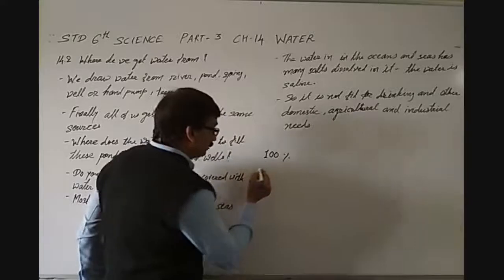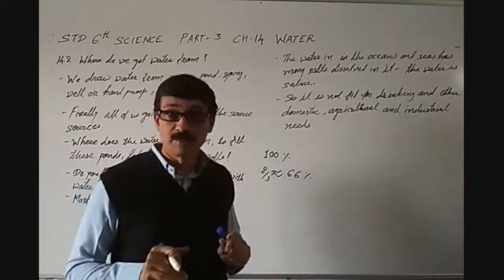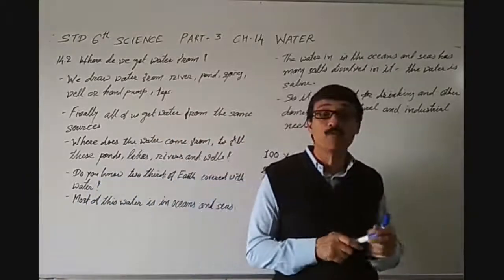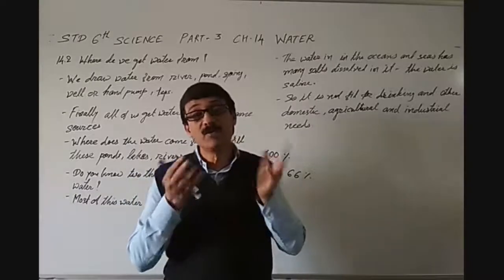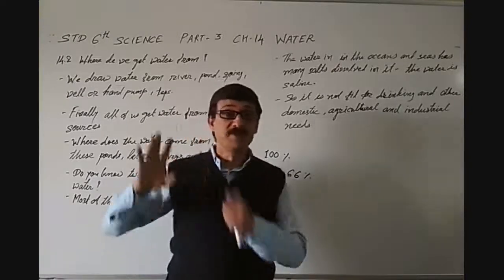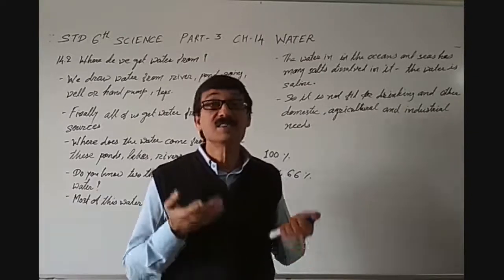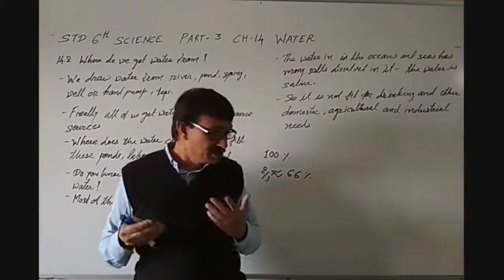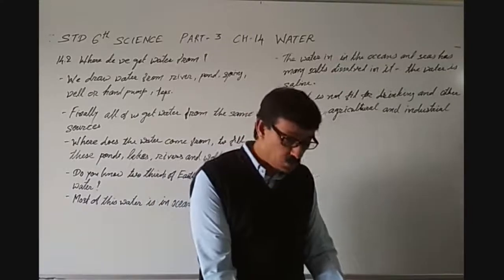STD 6 SCI CH 14 WATER PART 3